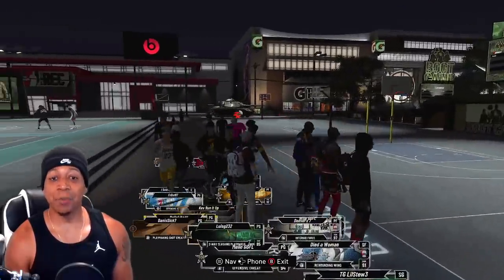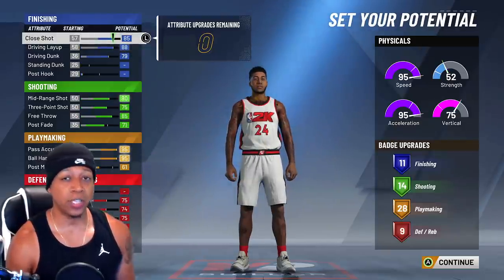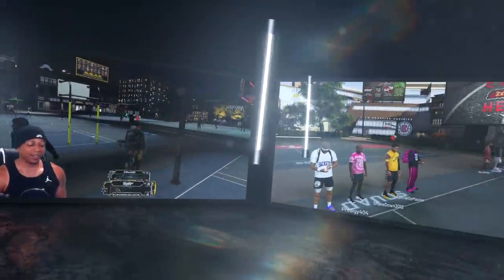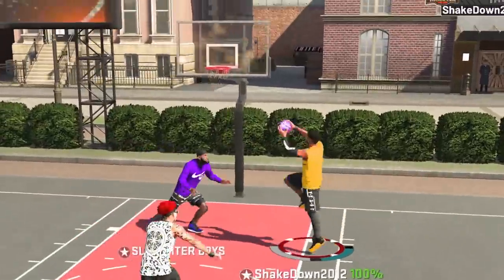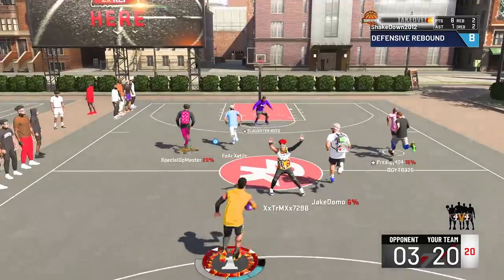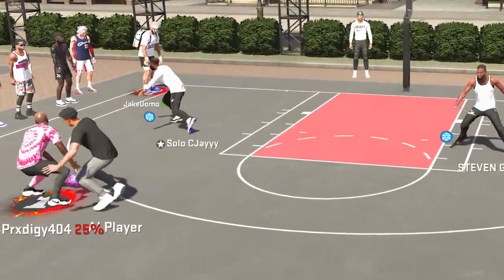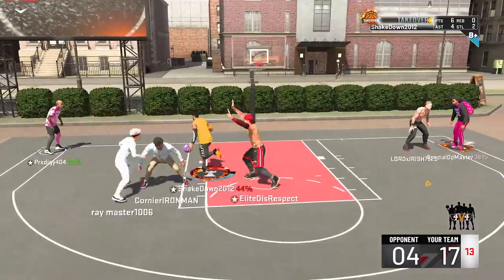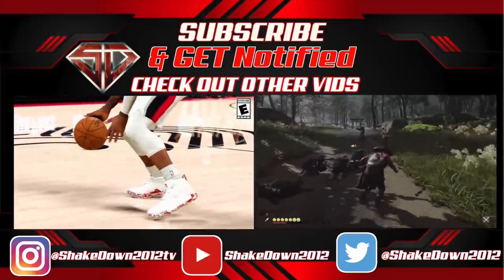The FIRST BUILD I'm Making In NBA 2K21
NBA 2K20 4v4 Park multiplayer gameplay. The First build I'm making for NBA 2K21 discussion. Ankle Breaker Park Highlights.

★MyPlayer 6'6 185 lbs Slashing Playmaker PG★
★JumpShot -  Base 35

★ ShakeDownXL - PSN
★ ShakeDownXL - Steam

To Submit your clip on YouTube:
1. Upload an HD clip Unlisted (instead of Public or Private)
2. Title it "(Your Name) for ShakeDown2012's Top 10" ex: "Tim for ShakeDown2012..." Specify Top 10 Dunks, Blocks, Crossovers etc.
3. You can submit more than one HD clip
4. Remove the Circle by Holding LB & RB (L1 or R1) in instant replay

TIP: Play it in Regular Motion.
TIP: Show at least 3 angles.
TIP: PS4, XB1 or PC only.
TIP: No cell phone or camera captured footage.
TIP: No Montages Please. Separate your clips.